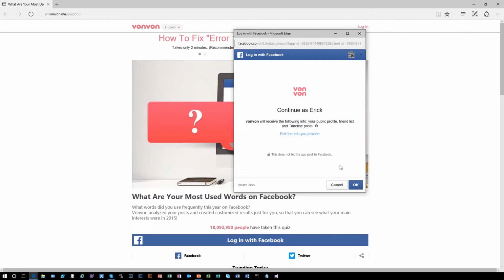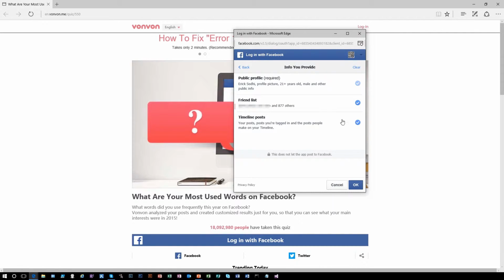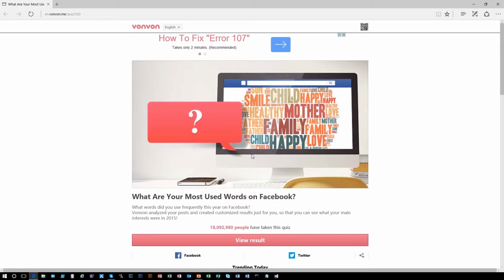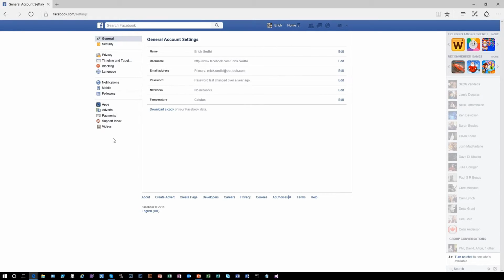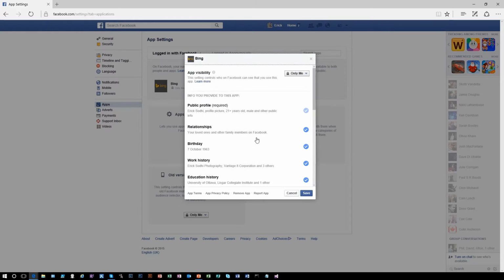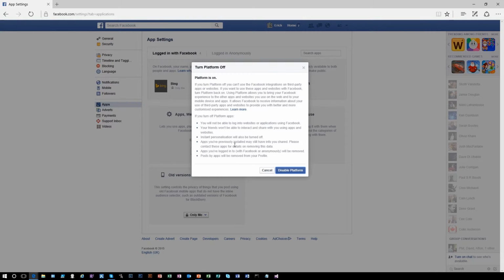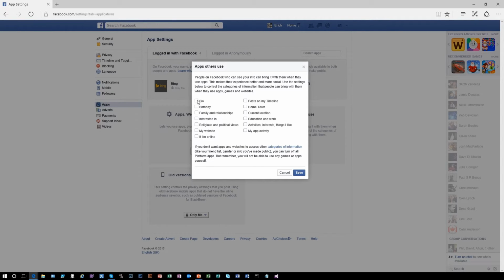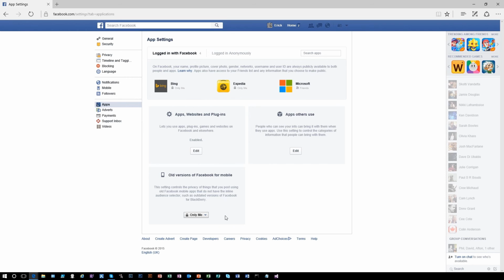Vantage IT QuickTip Facebook App Privacy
Facebook apps are notorious for violating your privacy and that of your friends. When you login using Facebook to take a quiz or find out what Star Wars character you are, you agree to let Facebook provide the app with information about you, and in many cases about your friends. This video shows you what steps you can take to minimize the information that the app receives.